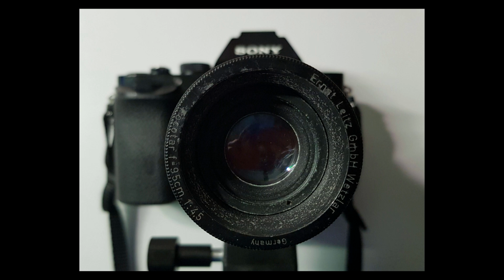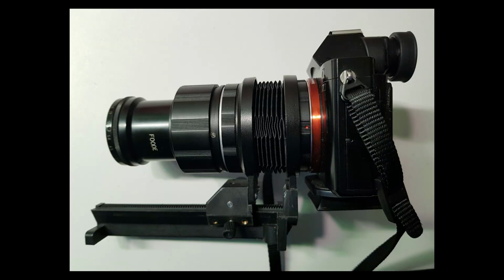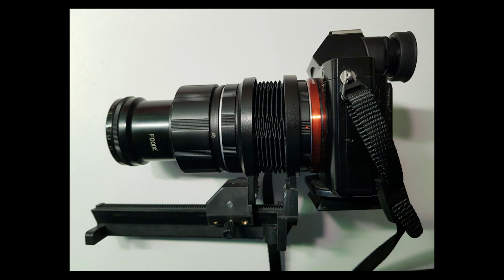Vintage 35mm camera lens Leitz Ernst Wetzlar Focotar 9.5cm F4.5 enlarger lens 1954 on full-frame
This one had been on my list for a while. I would have liked a new type, but it's also interesting to see how the very old versions perform. This copy is from 1954. So very good! The older types often lack the coatings and the contrast is less. Still, it's nice to work with this lens on my bellows to get extremely close. Real macro is possible. This lens was in a bad condition. Fortunately, I was able to get to all lens parts to clean everything well, with no fungus and no etching. Only some minor cleaning scratches on the rear element.